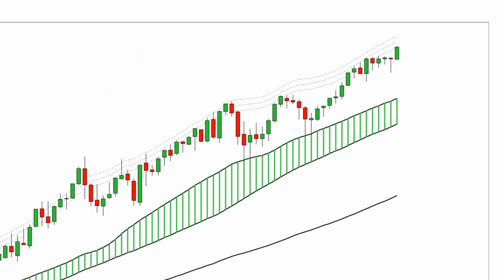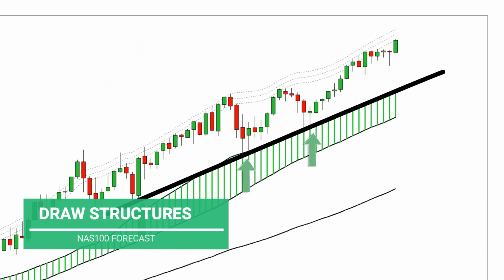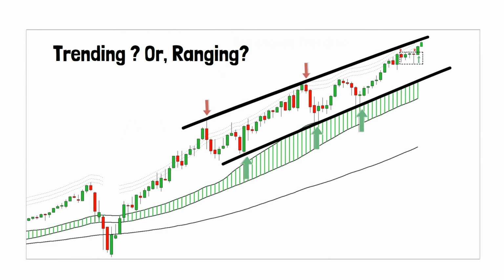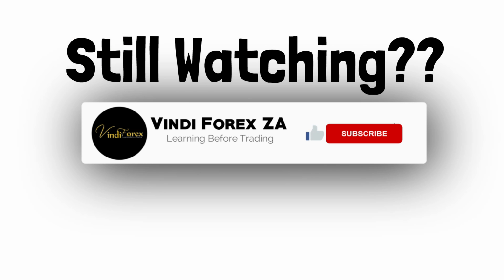NASDAQ100 Strategy Analysis - US100 Strategy Analysis - Nas100 Strategy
NASDAQ100 Strategy Analysis - US30 Strategy Analysis - Nas100 Strategy